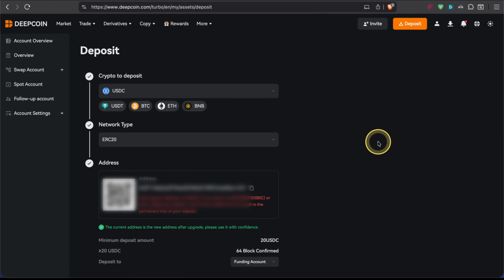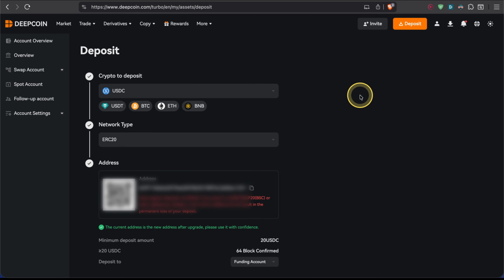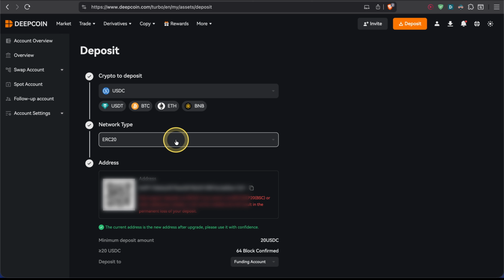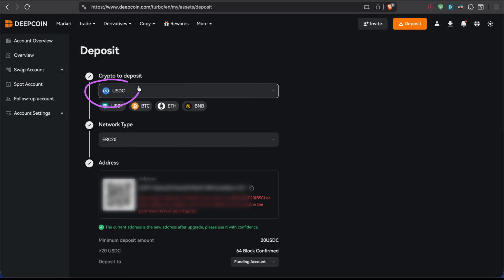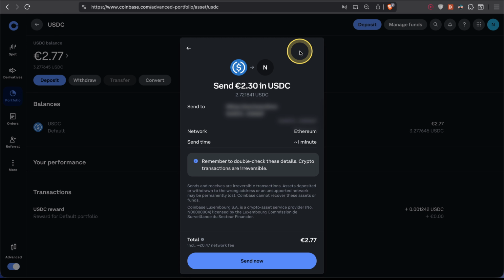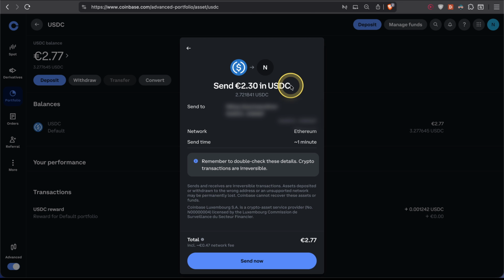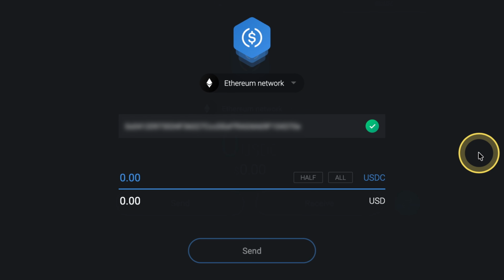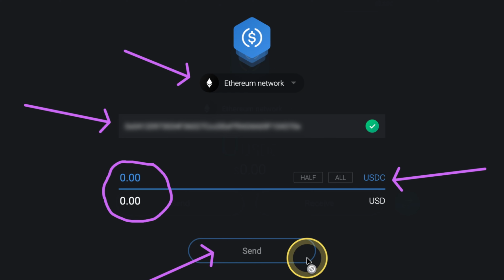How to deposit Crypto on Deepcoin ✅ Crypto Deposit Tutorial (Step-by-Step)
Deposit Cryptocurrencies on Deepcoin Tutorial ✅ BTC, USDT, ETH, SOL, …

⏱️ Timestamps ⏱️
00:00 Copy Deposit Address
00:30 Send from Exchange
00:55 Send from Wallet
01:10 Claim Signup Bonus